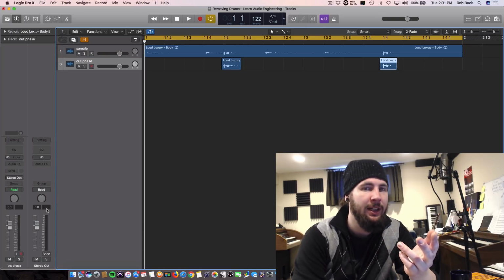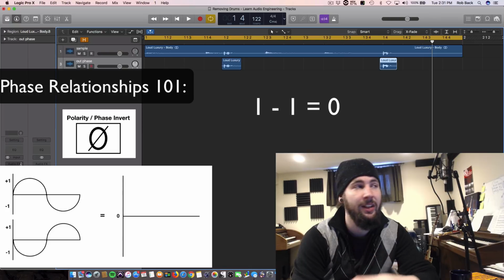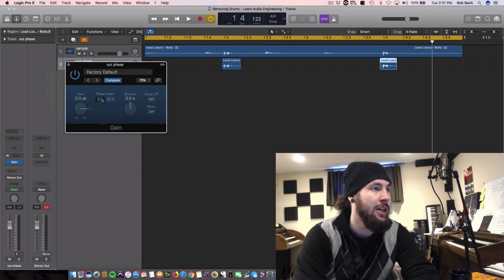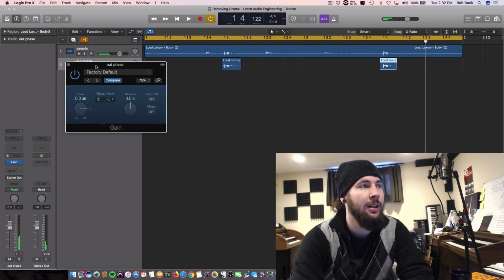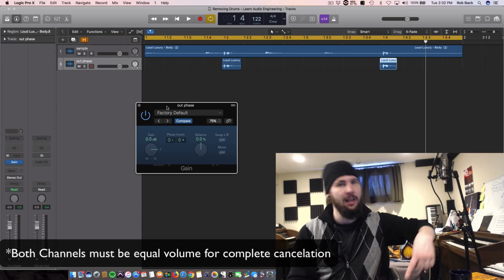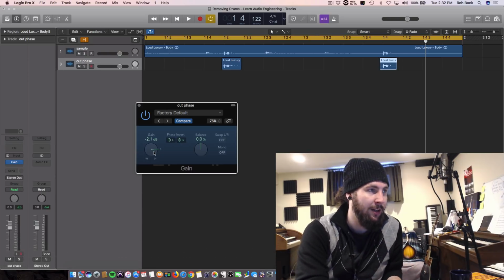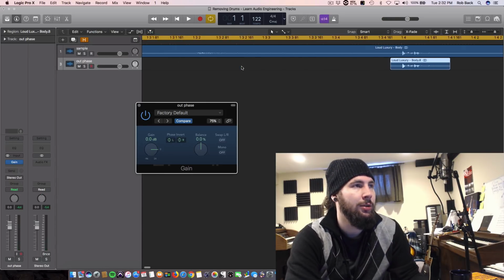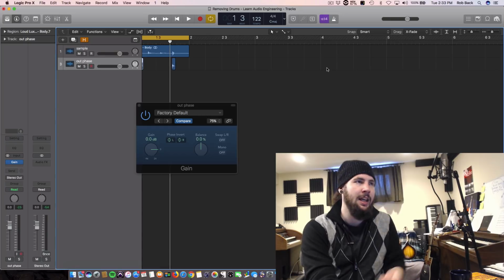How to Remove Drums from a Sample // LearnAudioEngineering.com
A simple way to remove drum sounds from your samples!